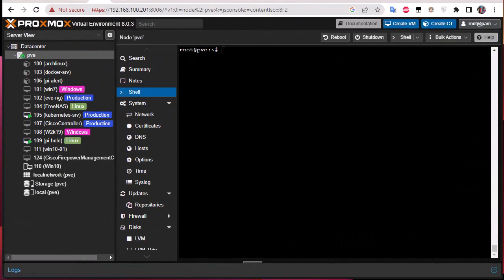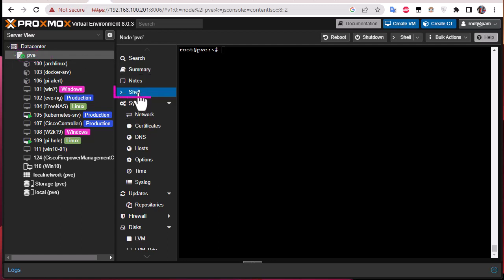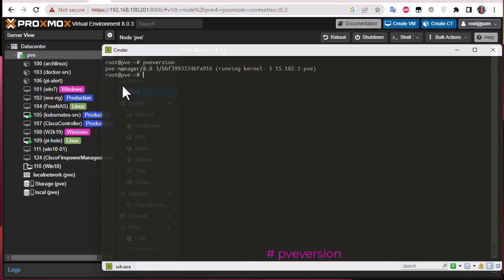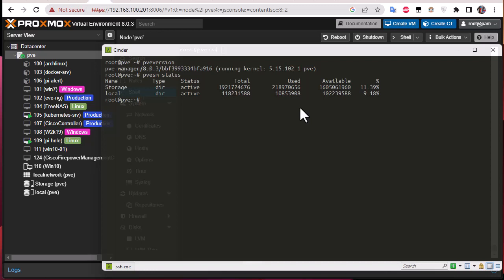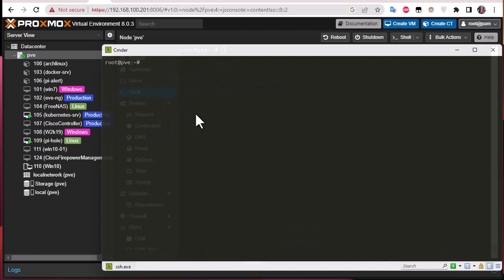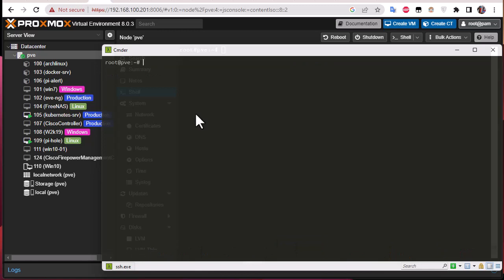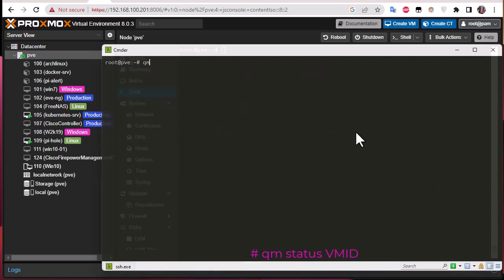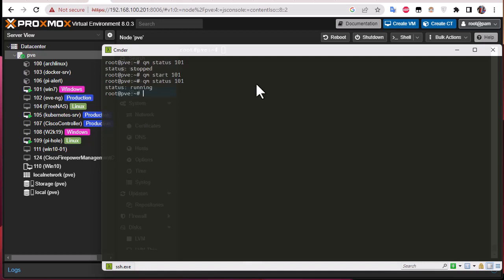Troubleshooting Proxmox using Command Line Tools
In this video, we will look at various command line utilities to troubleshoot Proxmox .

There will come times when certain operations in the GUI fail or a guest becomes non-responsive. You might want to shut down a guest, but it is not responding to your triggers. In cases like these, you should use the command line tools for Proxmox.

To enter the command line, you can either SSH or log in via the web console and enter a shell.

VM Management
qm is the command line tool to manage VMs.

Show all available commands
- qm help
List all the VMs on the node
- qm list
Show the status of a VM
- qm status [vm ID number]
Start a VM
- qm start [vm ID number]
Force a VM to stop
- qm shutdown [vm ID number] --forceStop 1 --timeout 1
Create a VM from the command line
- qm create [options here]
Completely destroy and remove a VM
- qm destroy [vm ID number] --destroy-unreferenced-disks --purge